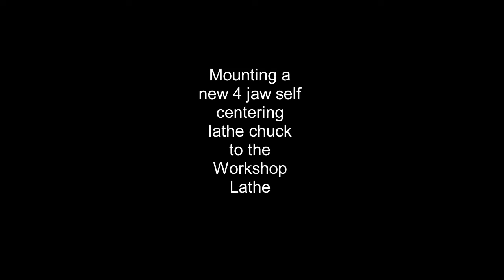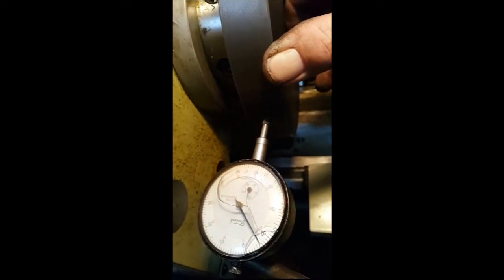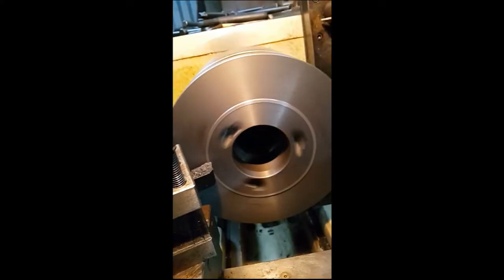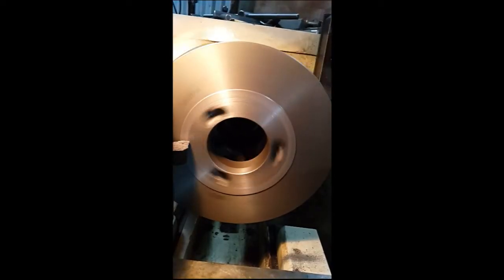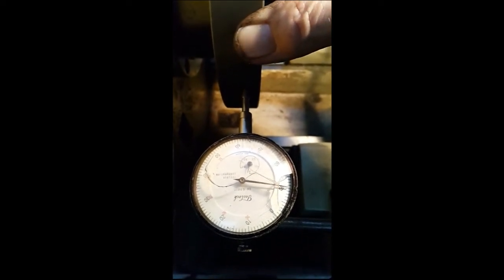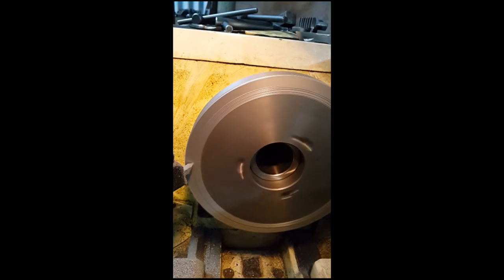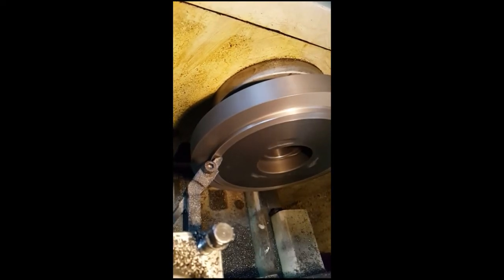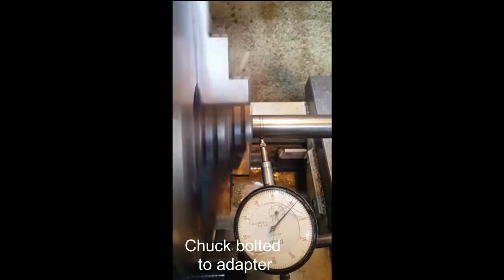4 Jaw Self Centre Chuck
Setting up a new 4 Jaw self centering chuck on the workshop lathe